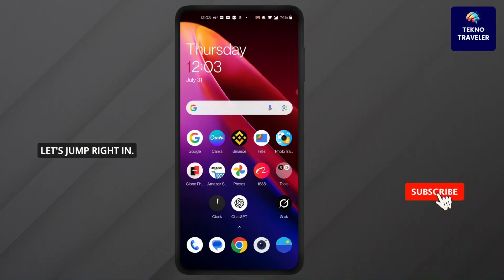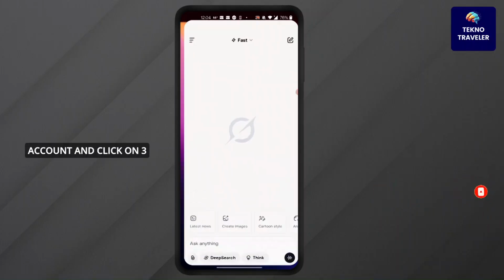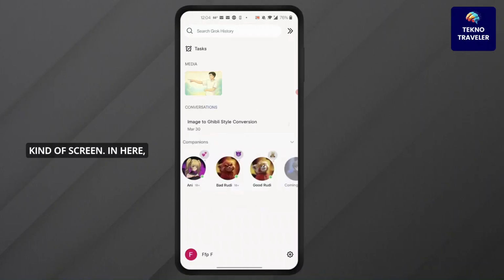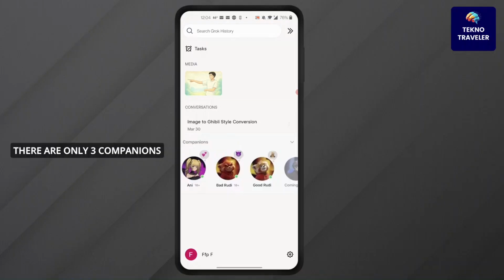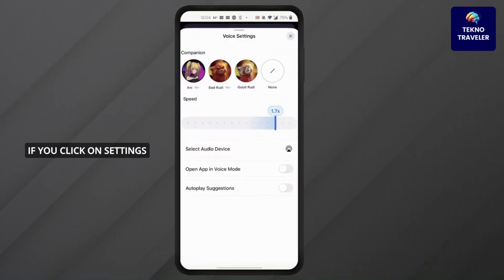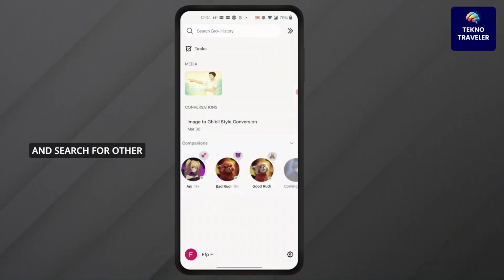HOW TO CREATE ANIMATED AI COMPANIONS USING GROK AI (STEP BY STEP)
Struggling to create animated AI companions easily? Finally unlock the power of Grok AI to build lifelike, interactive AI characters step-by-step. In this tutorial, you’ll learn how to use Grok AI’s animation tools, design custom AI companions, generate realistic movements, create engaging dialogues, use AI-driven facial expressions, integrate voice responses, and build fully animated AI personalities. Avoid common pitfalls like laggy animations, unnatural movements, poor voice sync, and complex setup processes. Follow this guide and create stunning animated AI companions that feel real and interactive in minutes!

What You’ll Master:

How to set up and navigate the Grok AI animation platform

Step-by-step process for creating custom AI companions with lifelike features

Using animation tools to generate smooth and realistic AI movements

Hidden trick: optimize AI companion responsiveness for faster interactions

Hidden hack: enhance voice and facial expression synchronization for realism

FAQ: Why do some AI animations appear laggy or unnatural?

FAQ: How to troubleshoot common Grok AI companion creation issues?

High-Impact Keywords:
create animated AI companions, Grok AI tutorial, AI companion animation, animated AI step by step, Grok AI features, build AI characters, AI animation software, AI companion voice sync, AI facial animation, animated AI personalities, Grok AI setup guide, AI companion design tips, realistic AI animations, Grok AI tricks, AI character customization, Grok AI walkthrough, AI animation troubleshooting, how to animate AI, AI animation tips 2025

Pro Tip: When animating, always preview voice sync separately to avoid mismatched timing during final rendering.